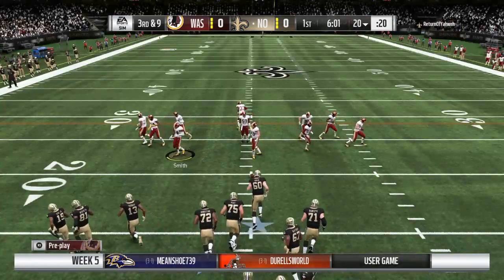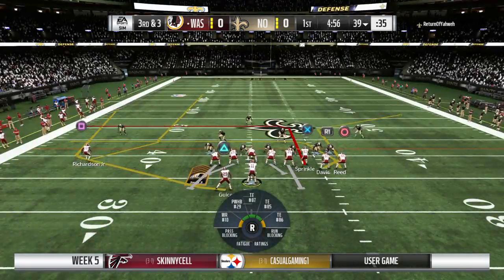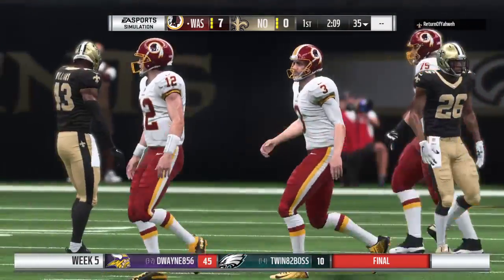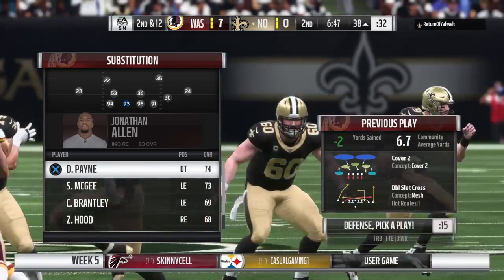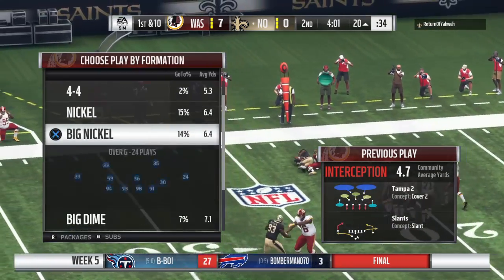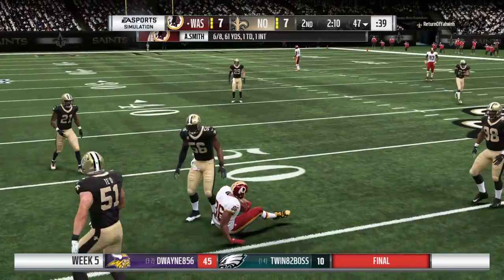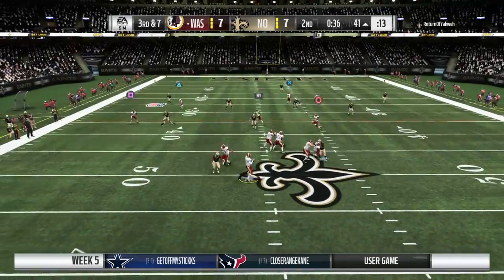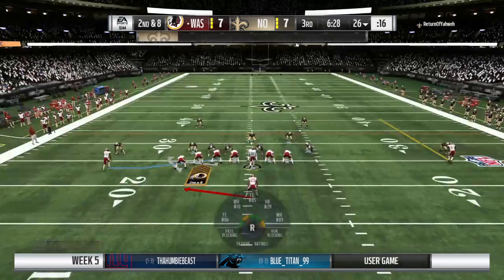DCCOLDBILLZ625's Live PS4 Broadcast